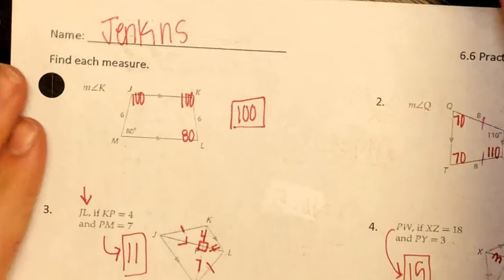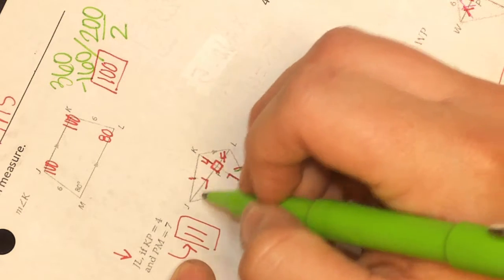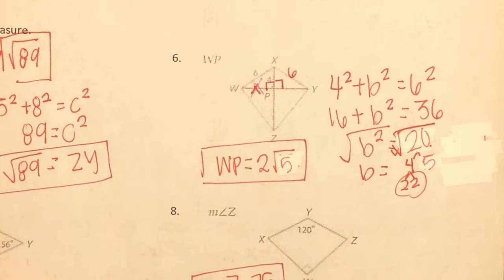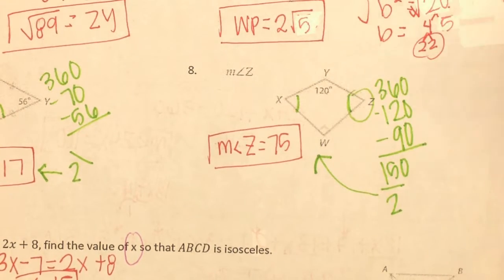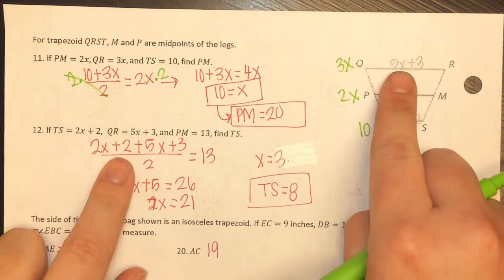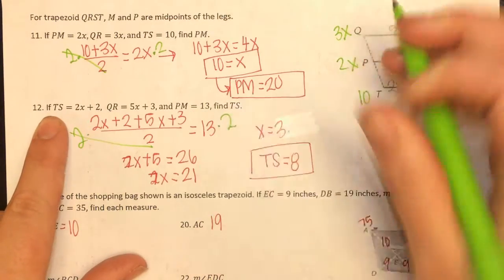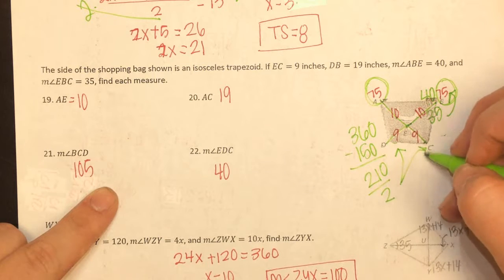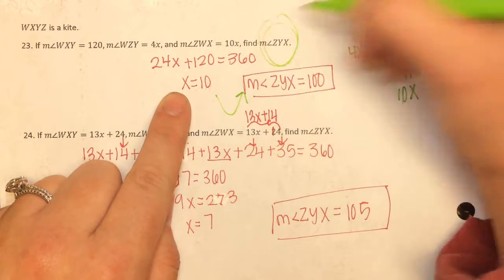Trap and Kite Review Video